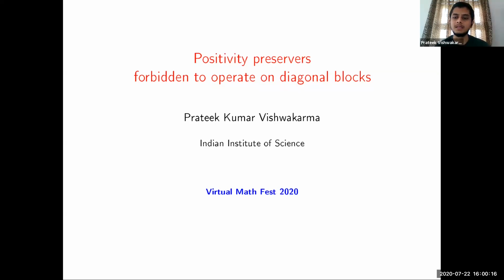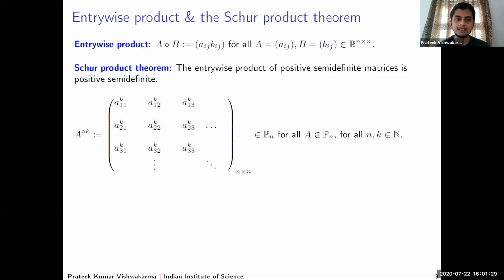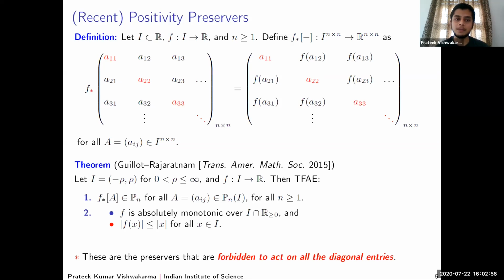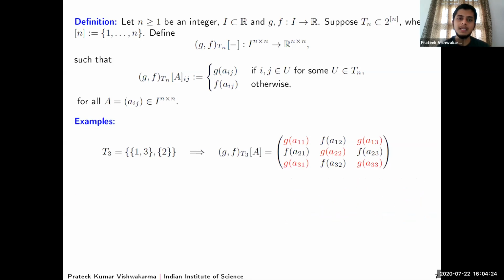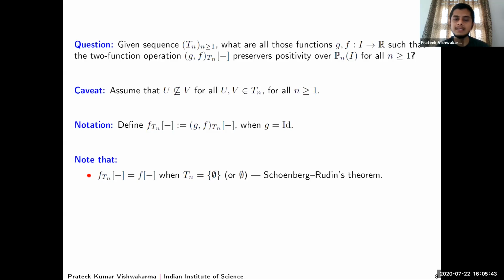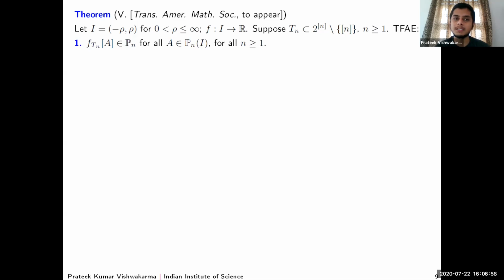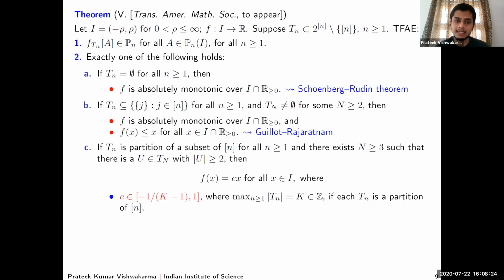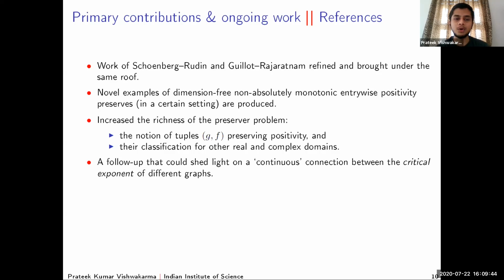Talk by Prateek Kumar Vishwakarma (IISc, Bangalore) at Virtual Math Fest 2020